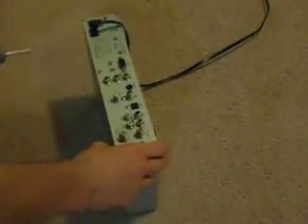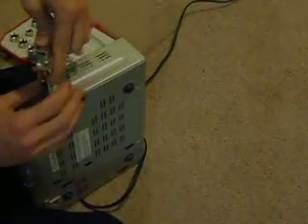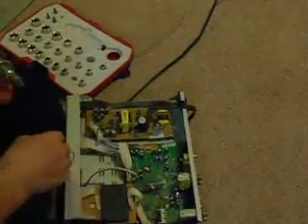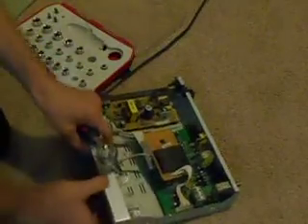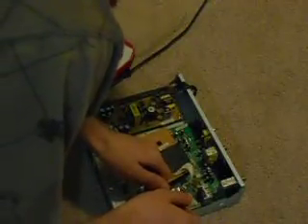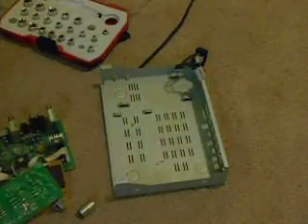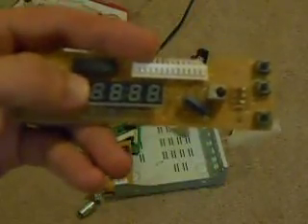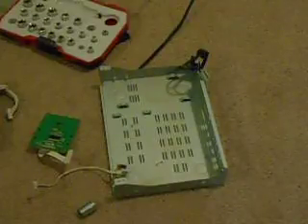Taking A Part A Satelite Reciver!!